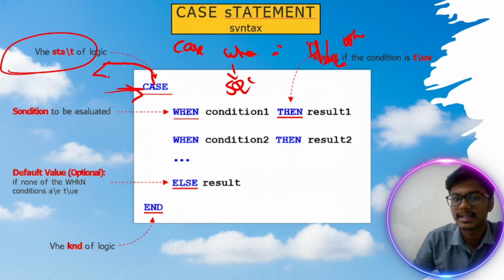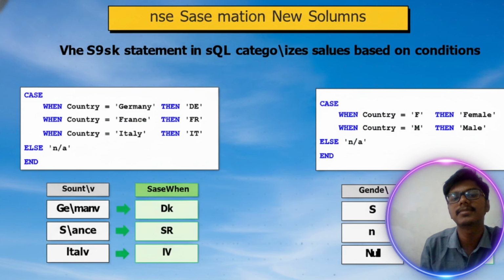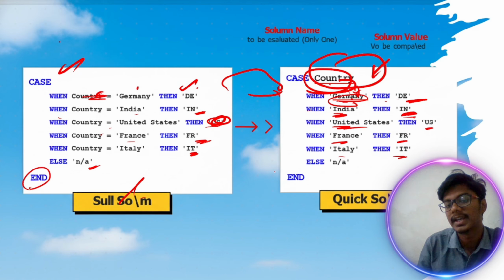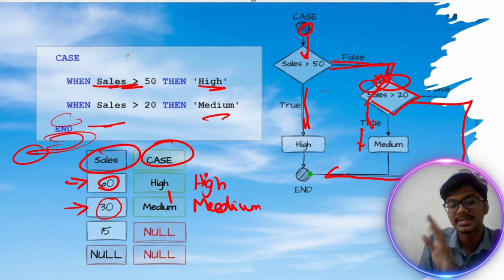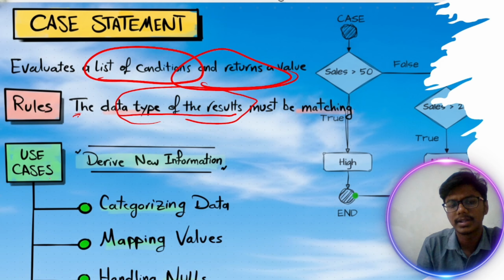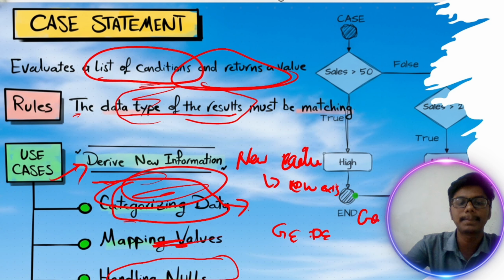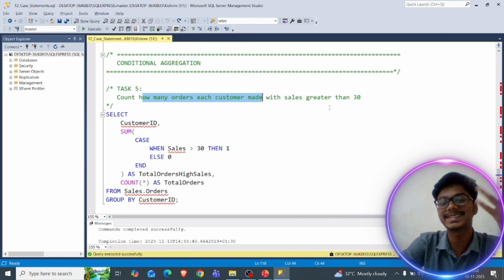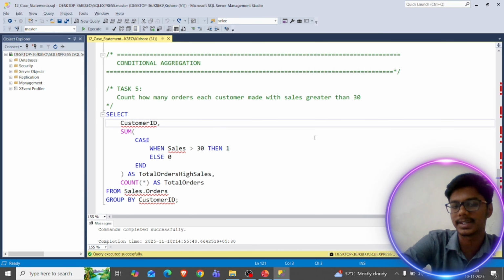SQL CASE WHEN Explained (2025) | Master Conditional Logic in SQL with Real Examples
👋 Welcome back to Kishorelytics!

In this video, we master one of the most powerful and commonly used SQL concepts — the CASE WHEN statement.
CASE allows us to apply **conditional logic** inside SQL queries, similar to IF-ELSE in programming. This is a must-know for Data Analysts, BI Developers, Backend Engineers, and anyone preparing for SQL interviews.

✅ What You Will Learn:
- What is CASE WHEN in SQL and where to use it
- Simple and searched-based CASE expressions
- Nested CASE statements
- Using CASE with numerical & text columns
- Using CASE inside SELECT, WHERE, and ORDER BY
- Real-world data cleaning and classification examples

- SQL beginners learning query logic
- Data Analysts & Data Engineers preparing for interviews
- Students working on real-world data problems
- Anyone who wants to **think logically** in SQL rather than memorize commands

🧠 Practice What You Learn (Completely Free):
Start solving SQL exercises on our LMS portal
(No sign-up fees. No hidden charges. 100% Free.)

💡 After this video, you will be able to confidently apply **conditional logic inside SQL** and solve real business problems.